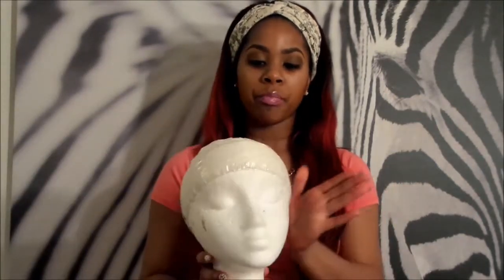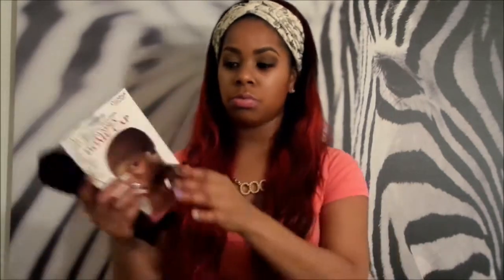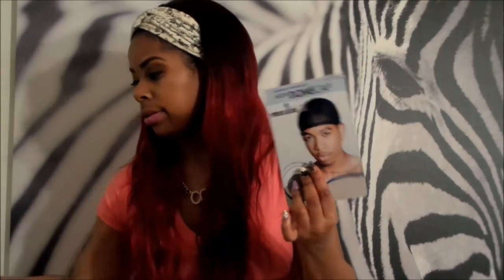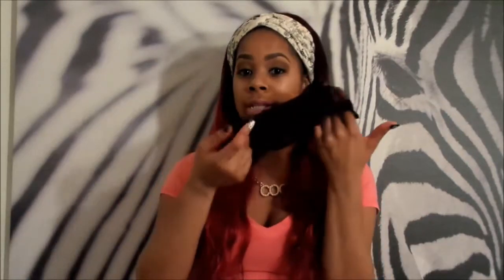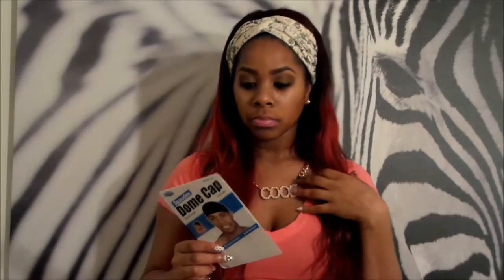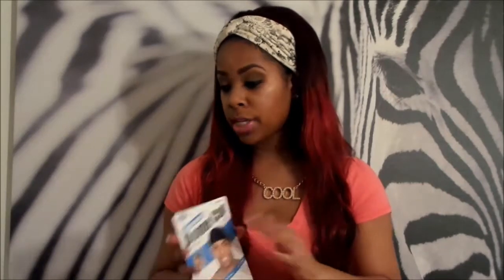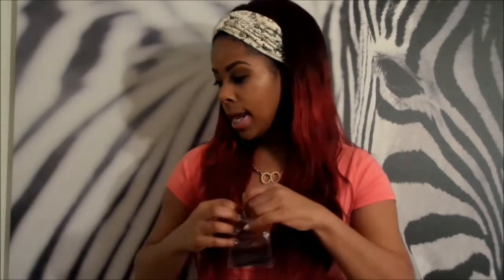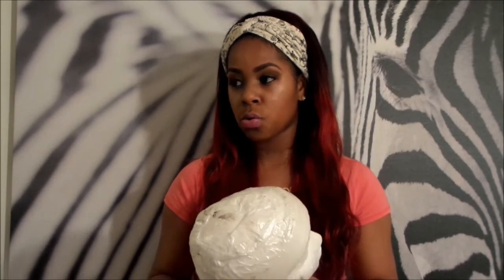what wig caps i like and dont like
My name is Ashleigh P and i am giving my personal views on different wig caps